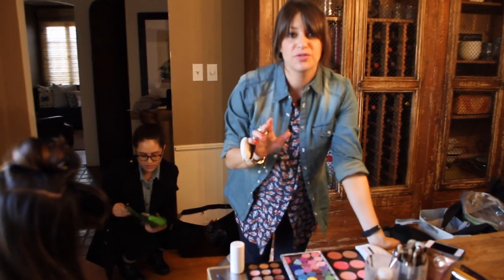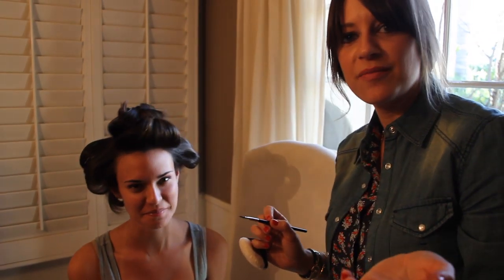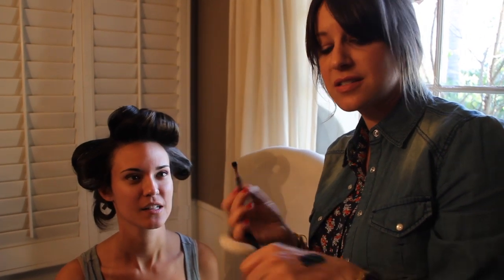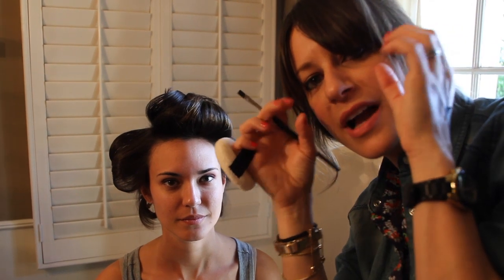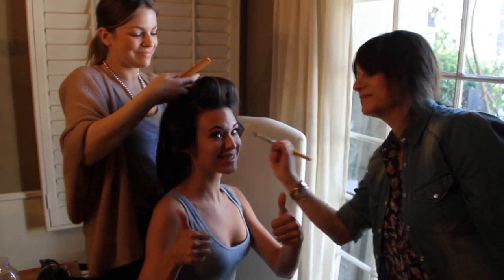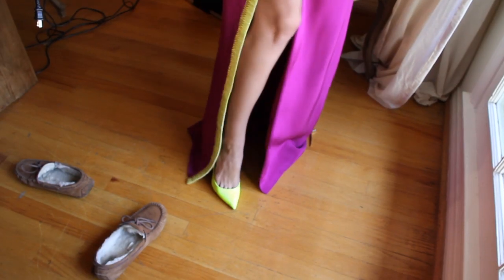Odette Annable Makeup / Golden Globes 2013 | Jamie Greenberg Makeup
Hey Guys!

On January 13 I had really busy day of makeup for a couple of my awesome clients who were attending the Golden Globes. The first was Odette Annable, she's an actress that's been in a bunch of great films and TV series (House, Breaking In, Brothers & Sisters) This video gives you some behind the scenes of us getting her ready and the inspiration behind the look.